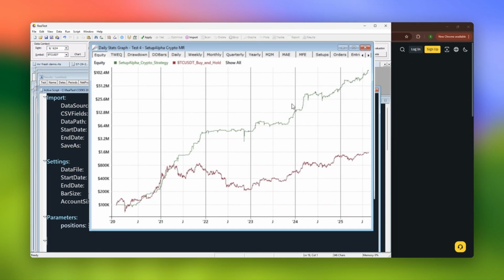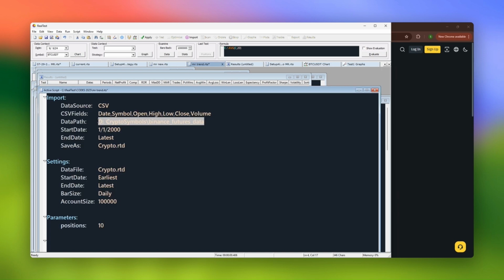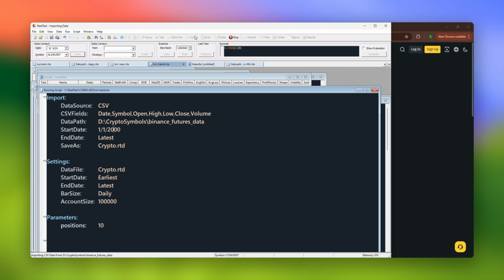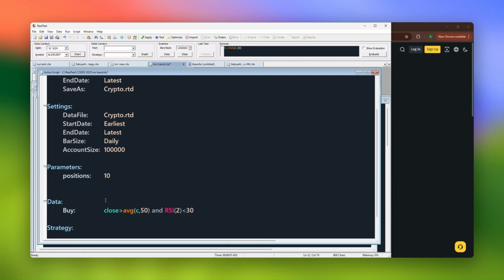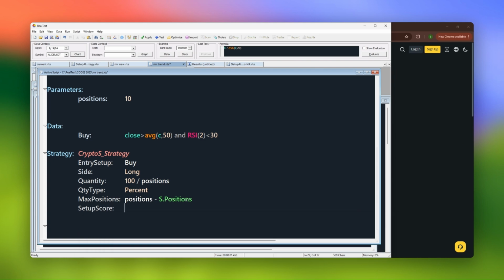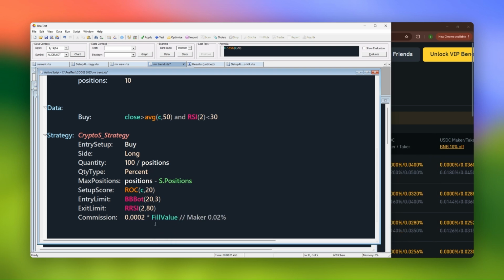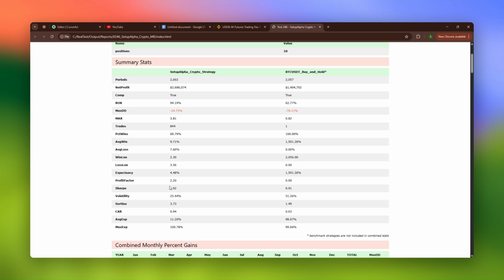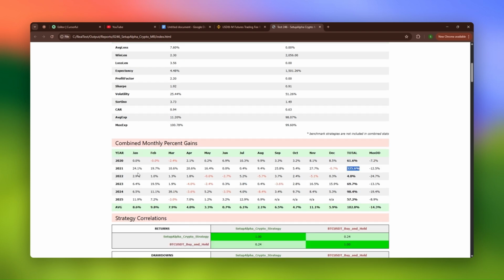This is How An Algorithmic Crypto Strategy Made +3,332% With RealTest (+Code)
SetupAlpha develops algorithmic trading strategies based on academic and proprietary research. We provide fully coded RealTest strategies, tested, transparent, and ready for real-world results (with code that Python, Amibroker etc users can adapt).

The content provided in our videos, including all code, lessons, and materials, is strictly for educational and informational purposes only. It is not intended as, and should not be interpreted as, financial advice, a recommendation to buy or sell, or an offer of any financial product or service. All strategies, tools, and examples discussed are provided for illustrative purposes to demonstrate coding techniques and the functionality of RealTest within a trading context. Any results from strategies or tools provided are hypothetical and past performance is not indicative of future results. Trading and investing involve high risk, including the potential loss of principal, and are not suitable for all persons. Before making any trading decisions, please consult with a qualified professional to understand the risks involved. By using our materials, you acknowledge and agree that any trading decisions are made solely at your discretion and risk.